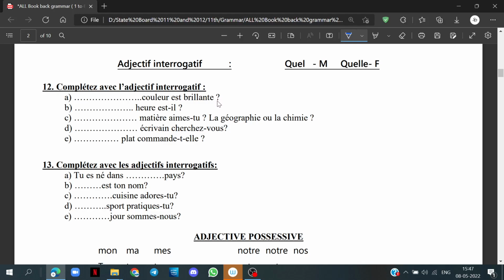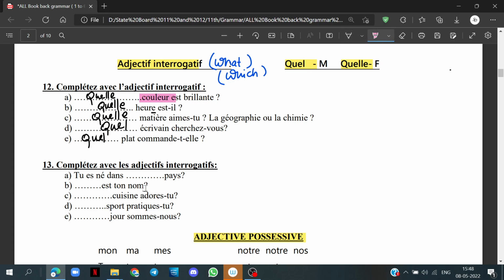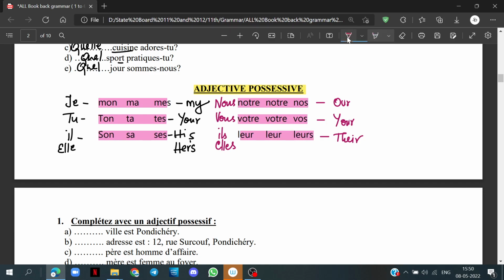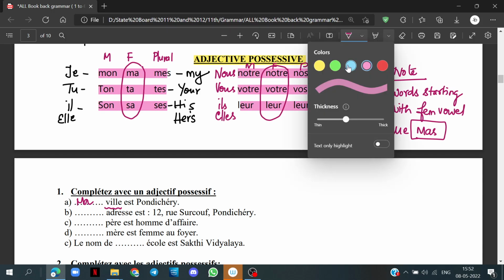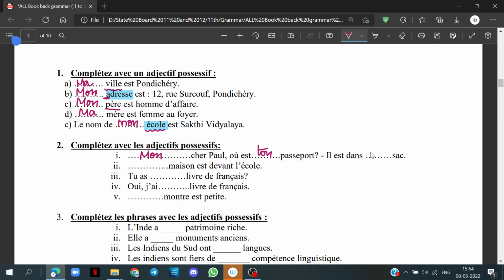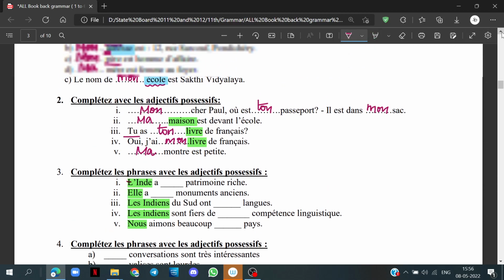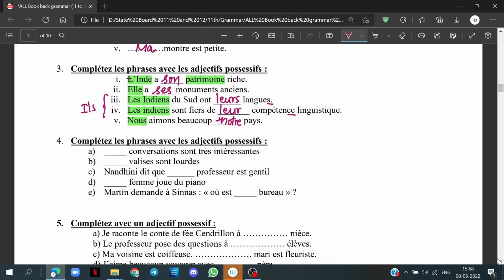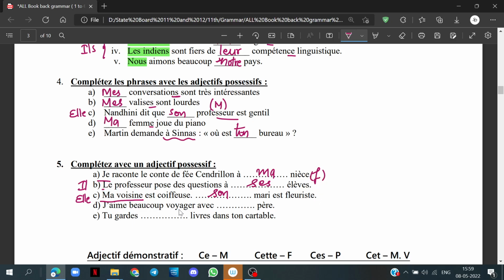L'Adjectif interrogatif/ L'Adjectif possessif /TN 11th STD / C'est Chic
C'est Chic
Lessons
Grammar